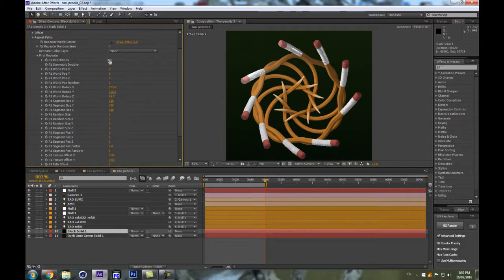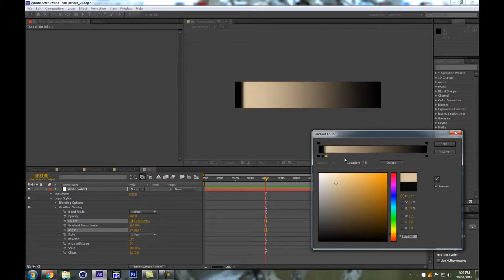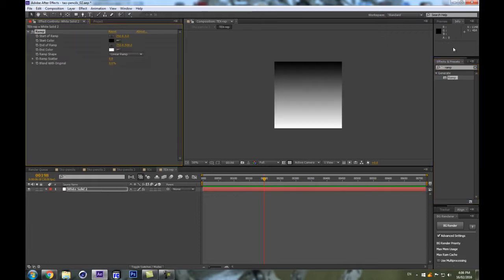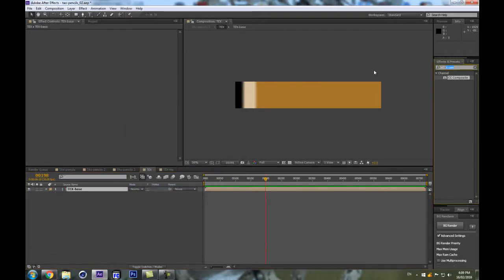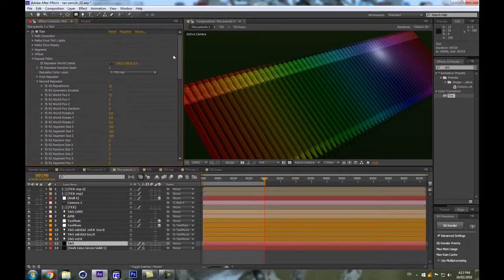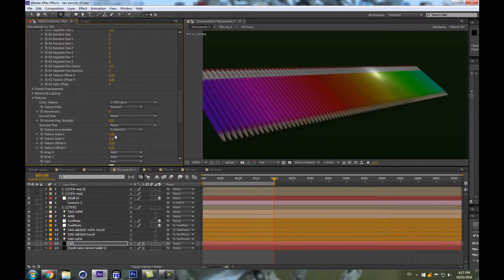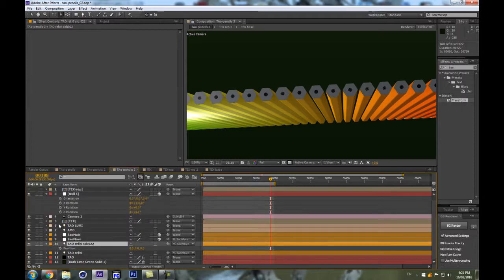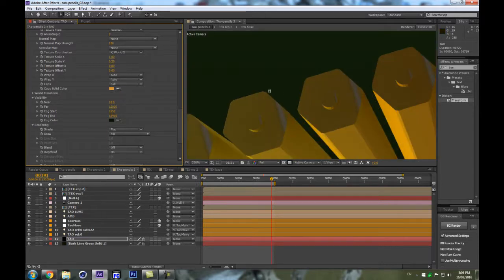Let's create a TrapcodeTAO pencil sculpture in After Effects | PART 2 (repeats & colors)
In this session we continue where we left off in the first part and explore a few colorizing options.
If you havent watched the first part of this you can do so